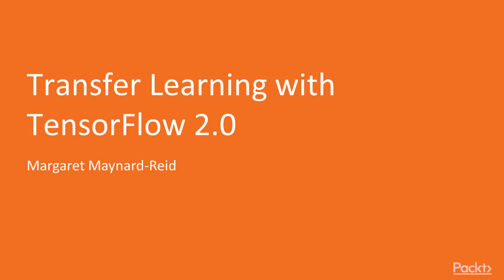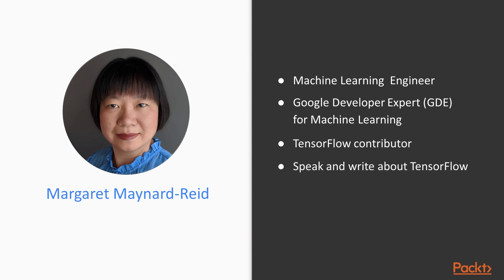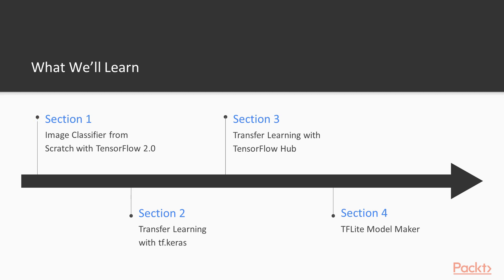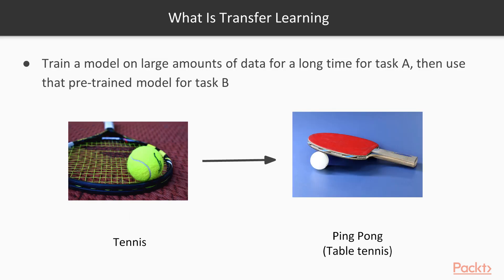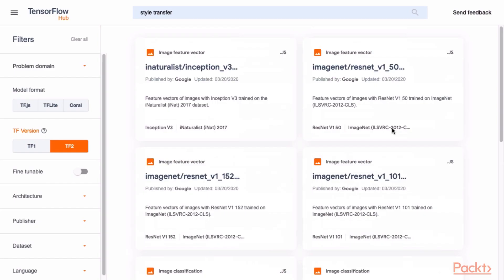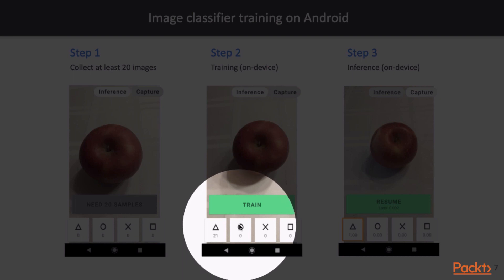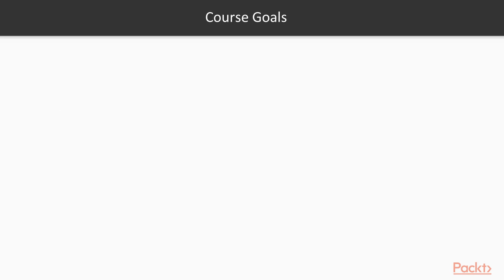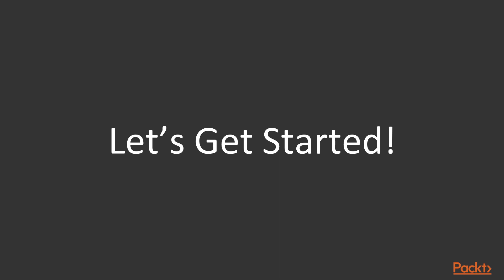Hands-On Transfer Learning with TensorFlow 2.0: The Course Overview | packtpub.com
This video tutorial has been taken from Learning the Hands-On Transfer Learning with TensorFlow 2.0. You can learn more and buy the full video course